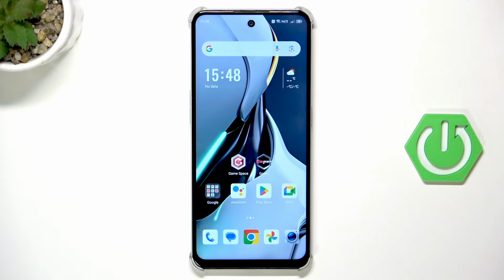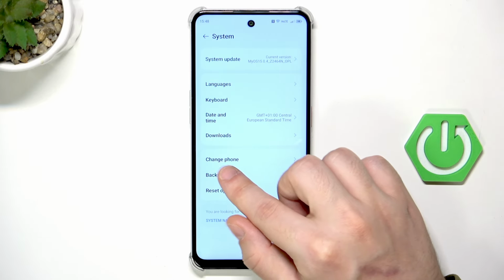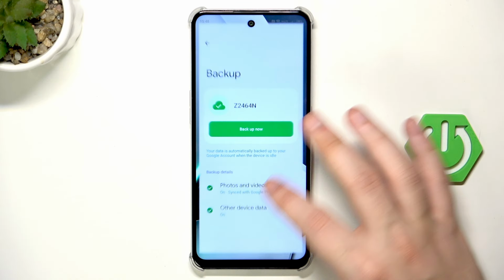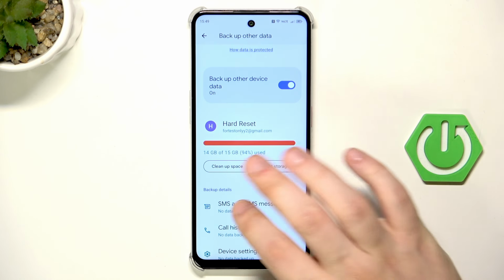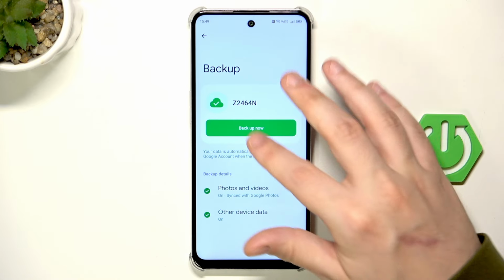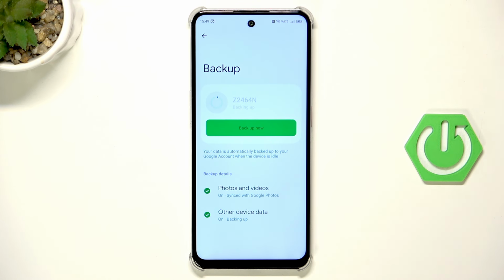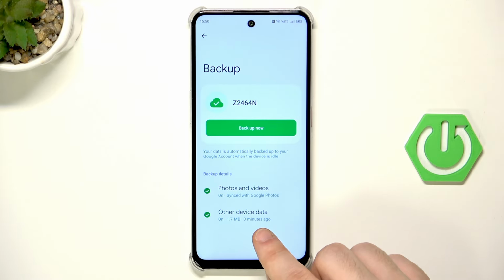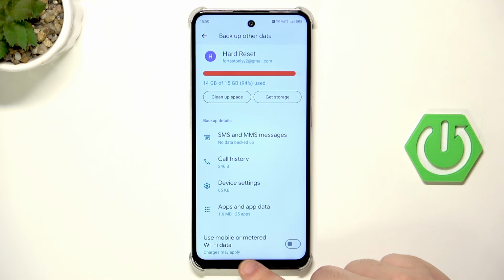NUBIA Neo 3 5G – How to Create a Backup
Learn how to create a backup on your NUBIA Neo 3 5G to keep your photos, videos, apps, and device settings safe. In this video, we walk you through the step-by-step process of backing up your data using the built-in settings on the NUBIA Neo 3 5G. You’ll see how to enable backup for your Google account, make sure all important data is included, and check that your backup is stored securely in the cloud. This guide is perfect for anyone who wants to protect their information or prepare for a device reset or upgrade. Follow along to make sure your NUBIA Neo 3 5G data is always safe and easy to restore if needed.

How to create a backup on NUBIA Neo 3 5G?
How to enable Google backup on NUBIA Neo 3 5G?
Where is the backup option in NUBIA Neo 3 5G settings?

0:00 Introduction
0:05 Open Settings on NUBIA Neo 3 5G
0:13 Find System and Backup Option
0:21 Enable Backup for Photos, Videos, and Device Data
0:40 Check Google Account for Backup
0:59 Review Backup Details and Storage Space
1:18 Start Backup Process
1:28 Confirm Backup Completion
1:58 View Backup Details and What Was Saved
2:09 Outro